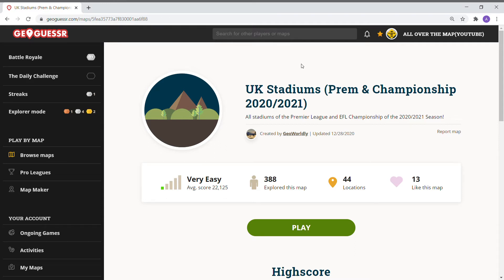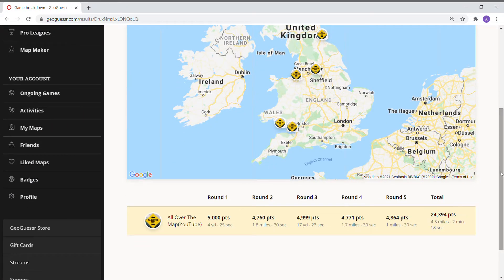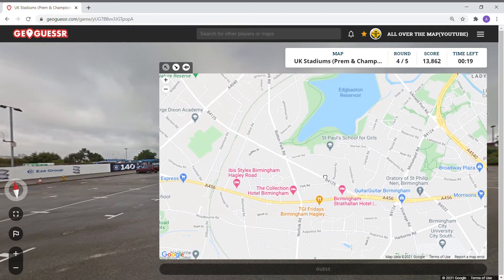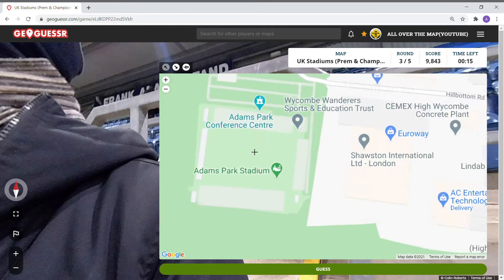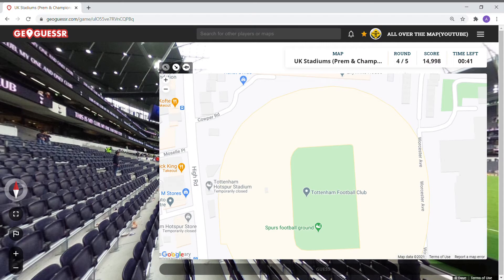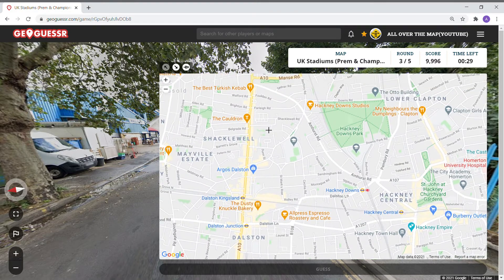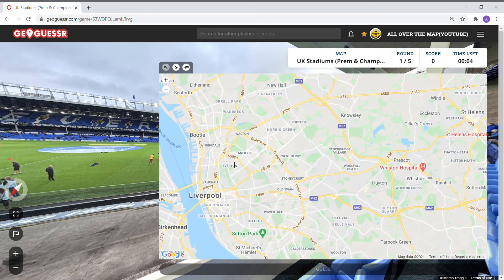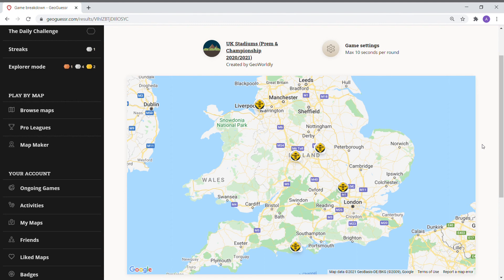GeoGuessr - UK Stadiums : Premier League & Championship - Quick rounds by American....| Ep #65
Come join the journey on All Over The Map.  In this episode, I play UK Stadiums (Prem & Championship 2020/2021) by GeoWorldly.   I decided to play some very quick 10 second rounds for the last 2 games and surprised how quickly I can identify top football grounds in England having never been to the UK!

My Maps on Geoguessr